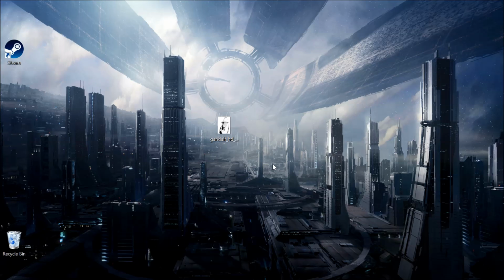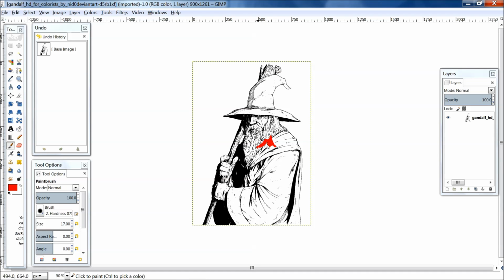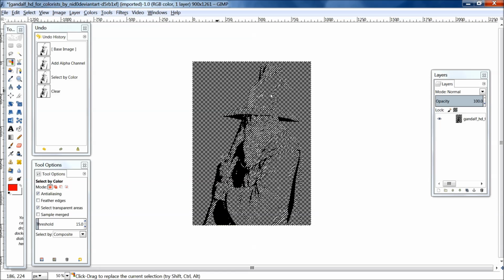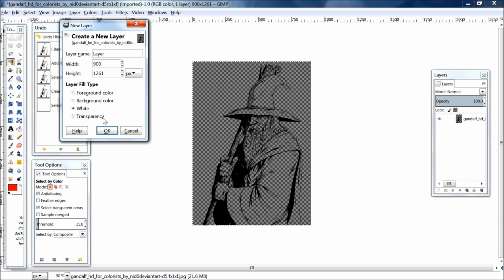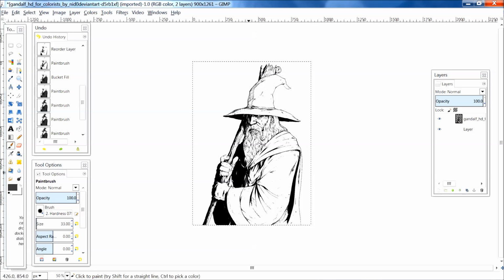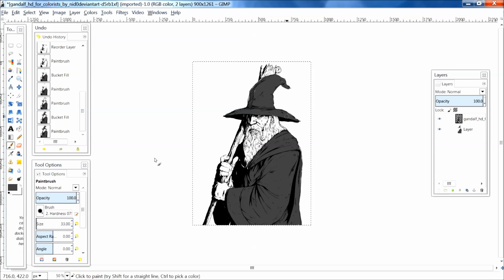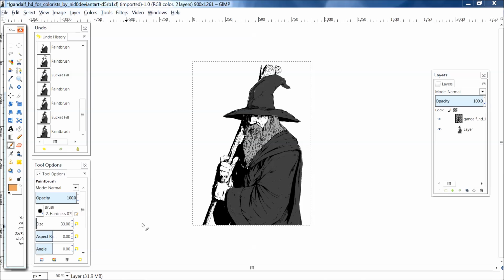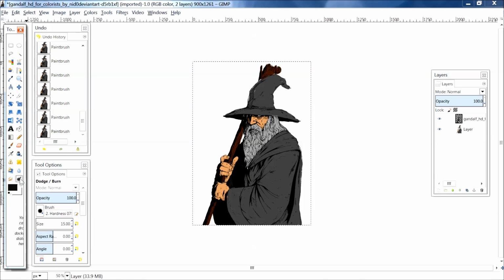GIMP Tutorial - Colouring a Black and White Image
For SBK, who wanted to know how to colour an ink drawing using GIMP.